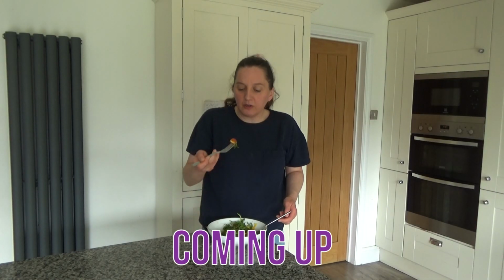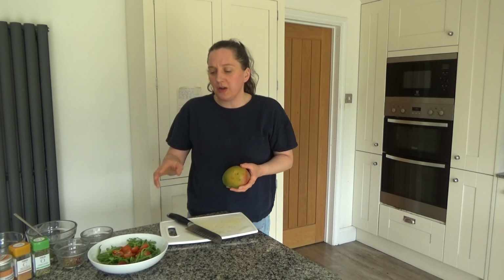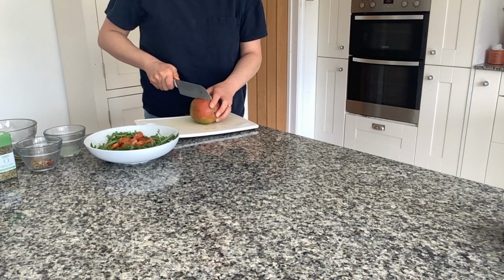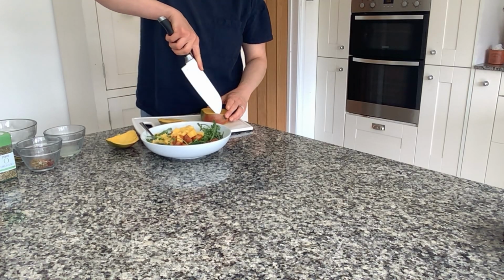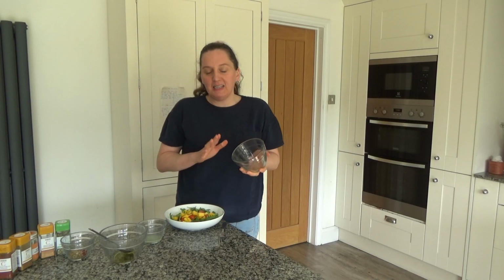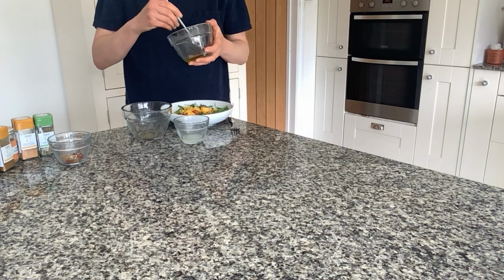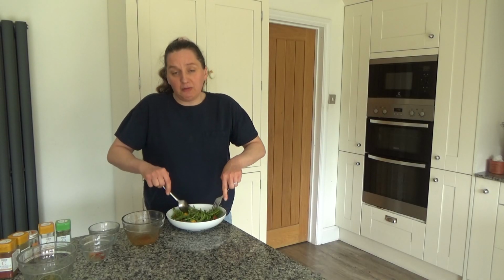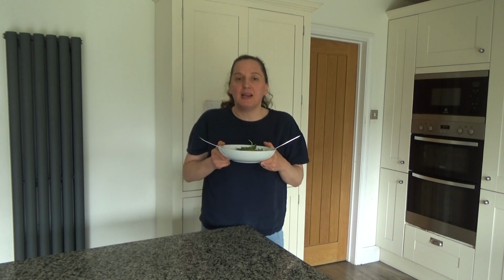Mango Salad with Chili and Lime Dressing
Mango Salad with Chili and Lime Dressing In this video I share with you how to make a yummy salad and dressing. In recent months I've been making my salads more interesting. I started adding fruit. Today is the turn of the mango. Mango and lime make a delicious flavour combination. So I thought I'd share this recipe with you. I really enjoyed this salad and I hope you will too.